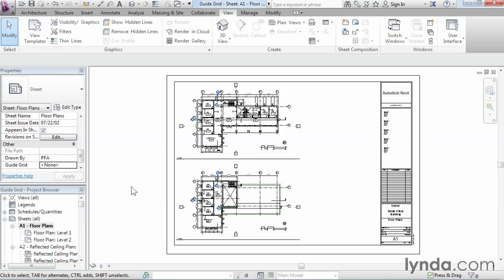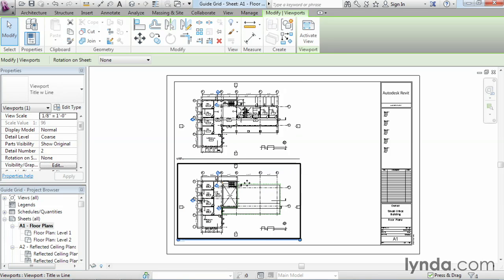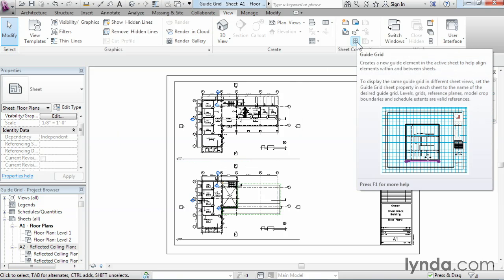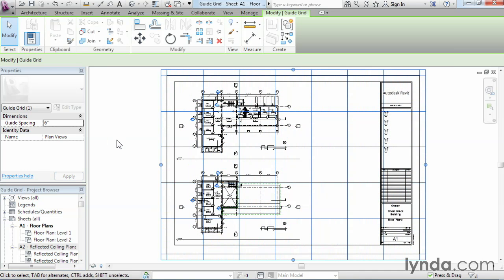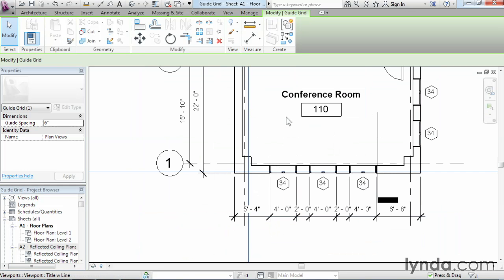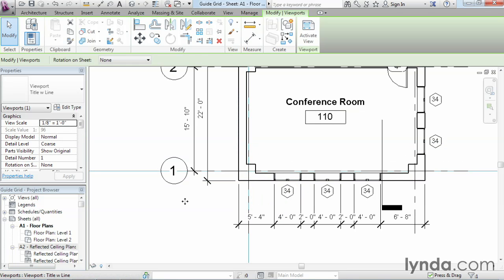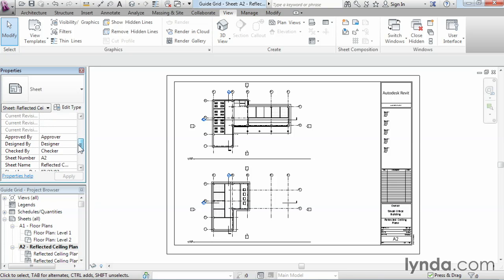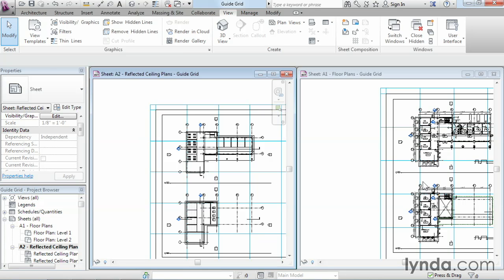14 03 guidegrid - sangho